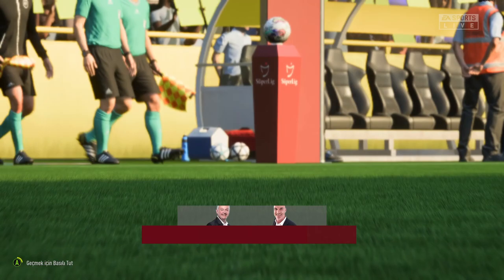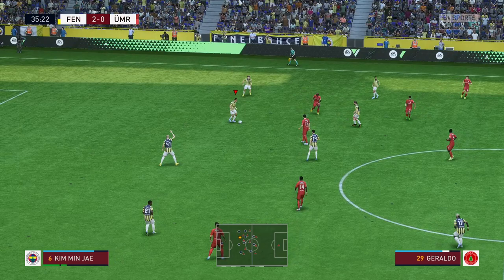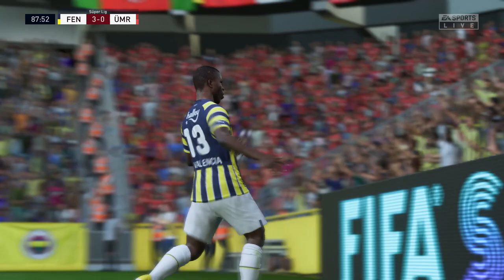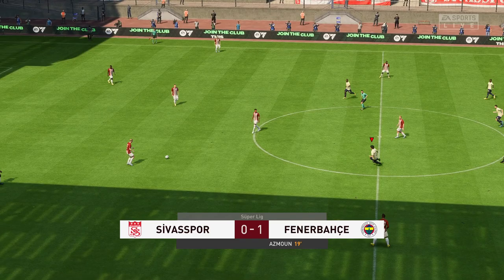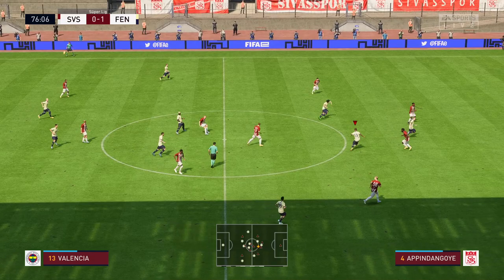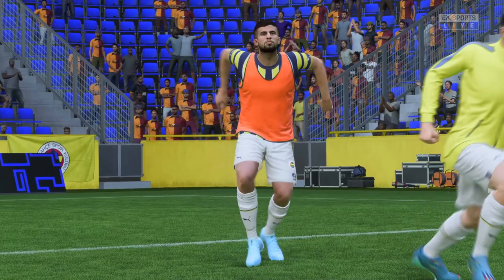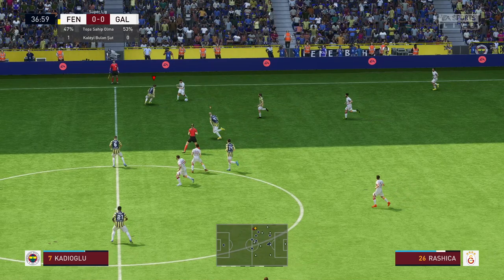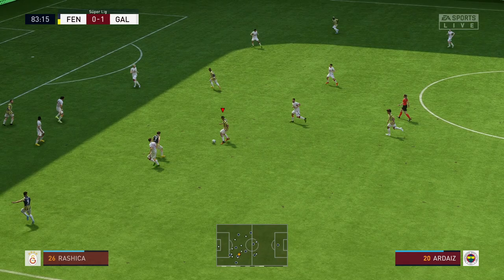FIFA 23 Career Mode Turkish Super League: Fenerbahçe #3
Hello Friends I'm Cihan For You Today we will watch fifa 23 turkey super league fenerbahce career mode we will see how well rossi plays with you we will see you save your team in important moments